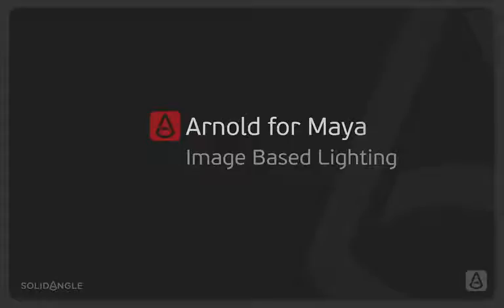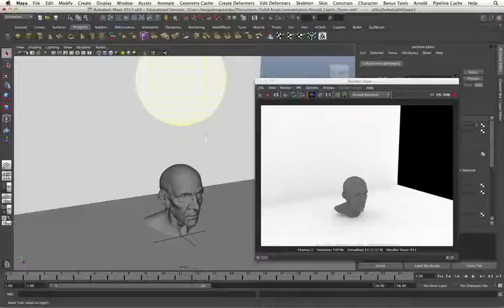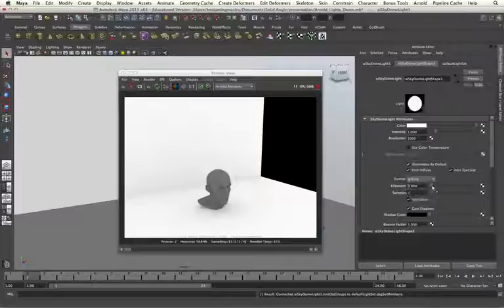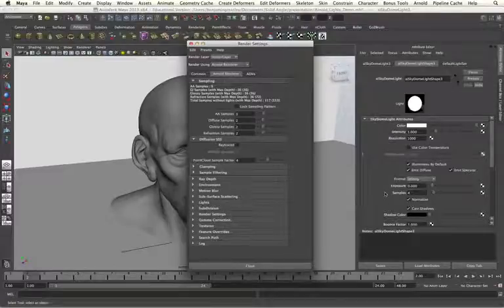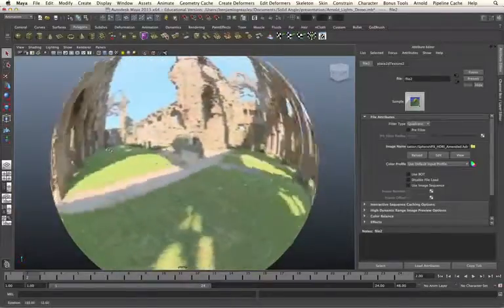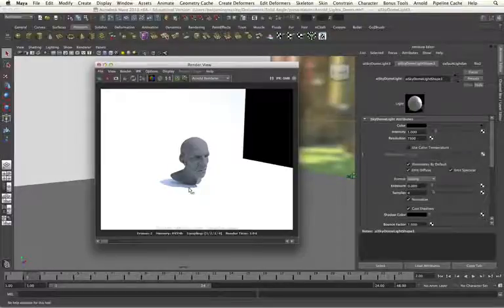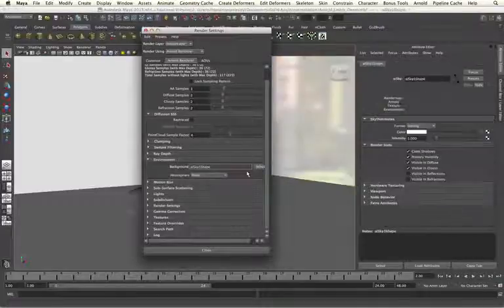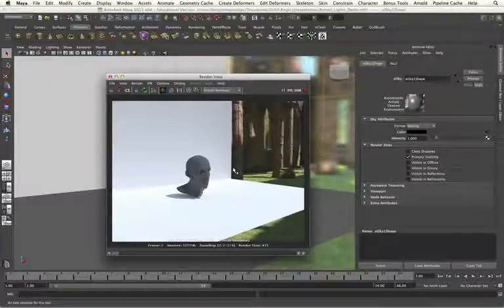Arnold for Maya Tutorial Image Based Lighting